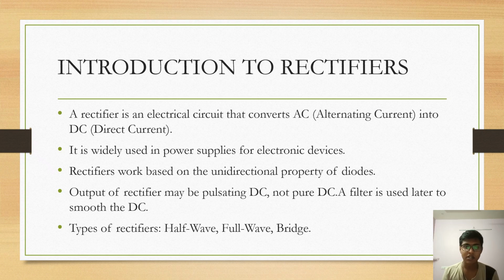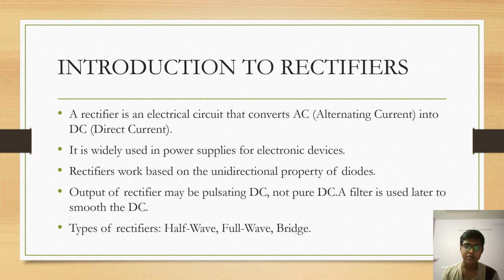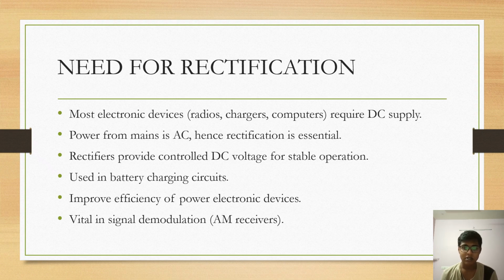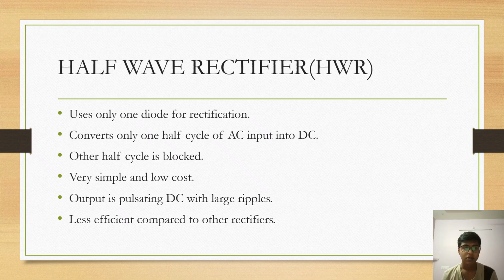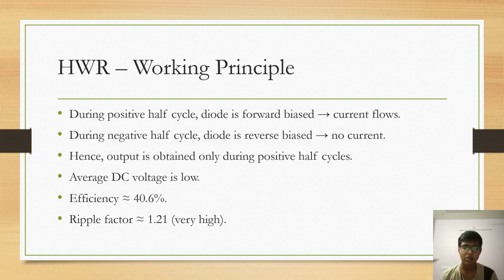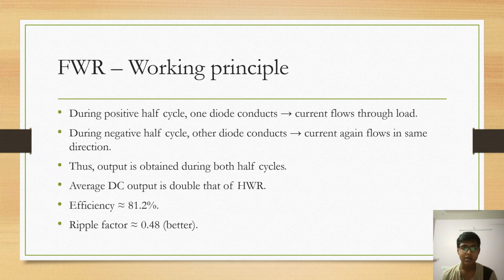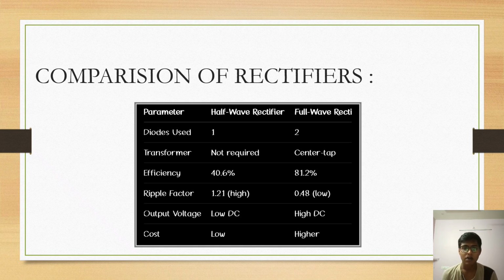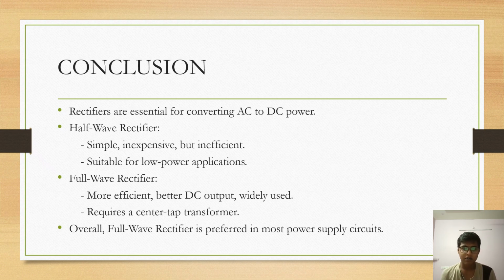RECTIFIERS (HALF WAVE AND FULL WAVE )